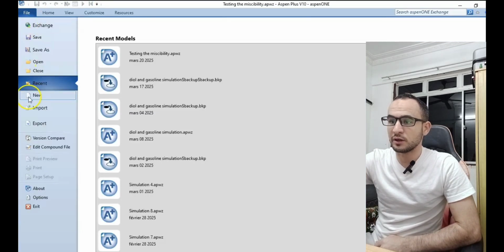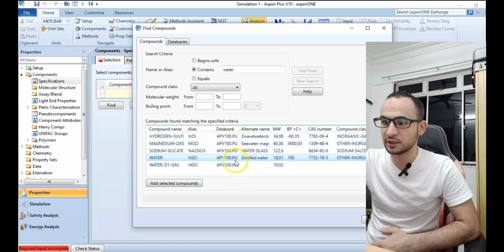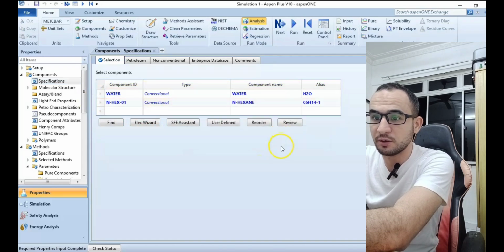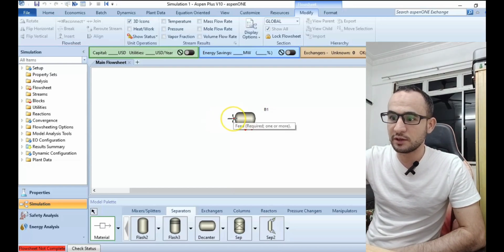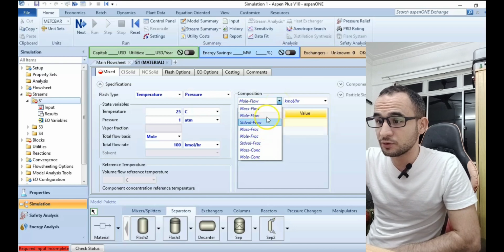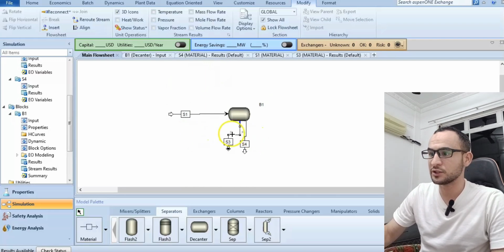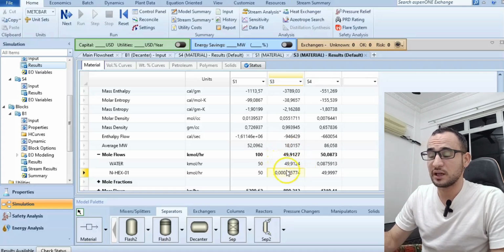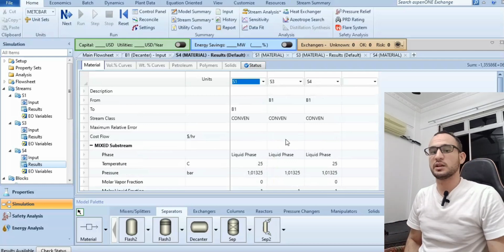Can These Liquids Mix? Find Out Using Aspen Plus!